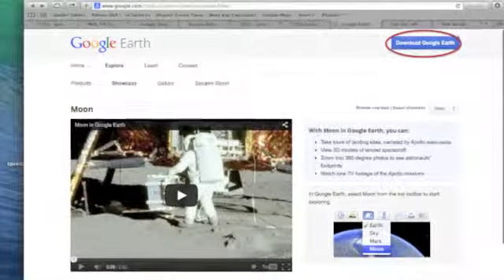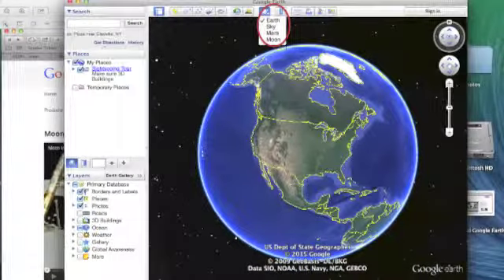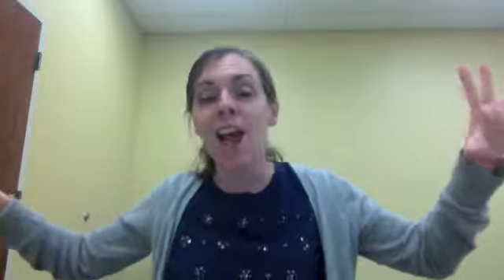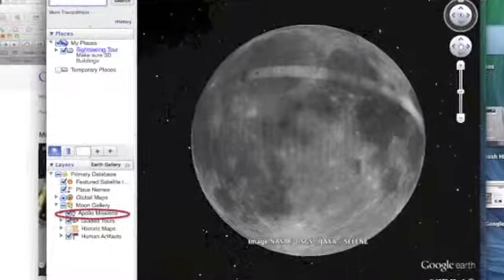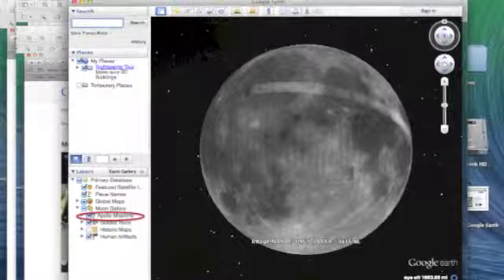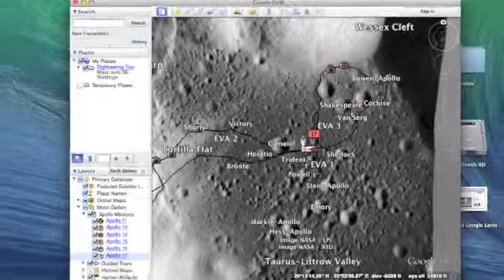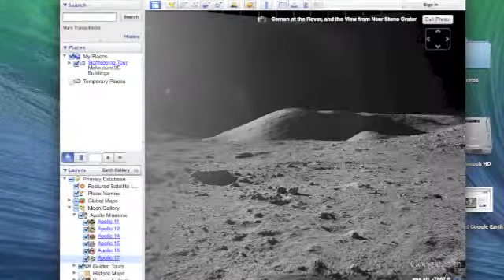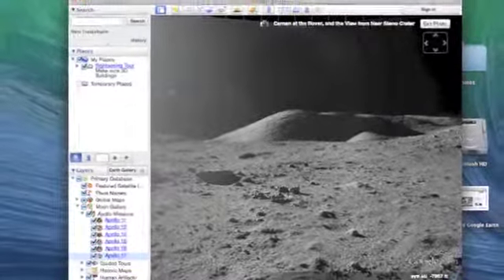Trip to the Moon